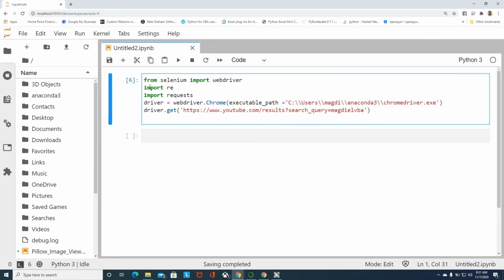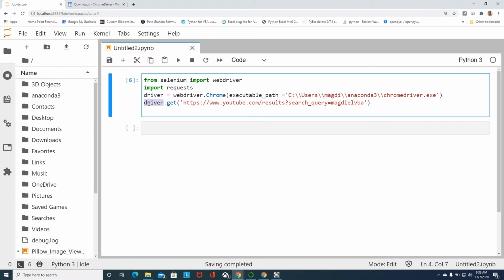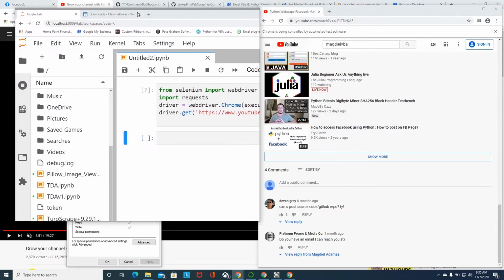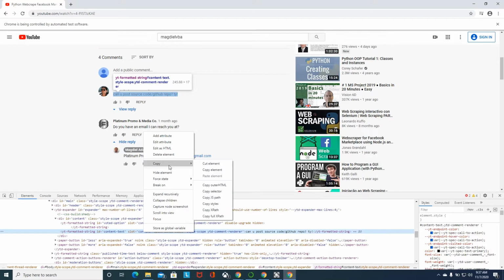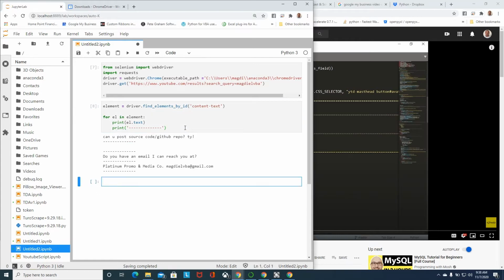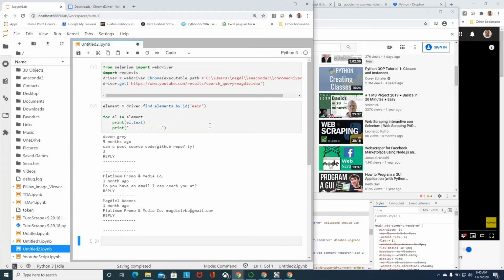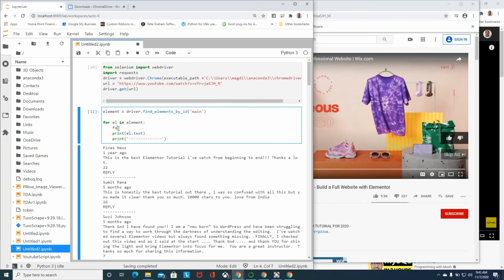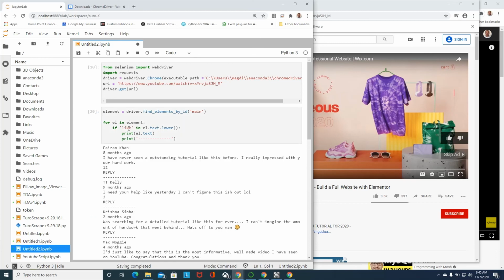Youtube Python Comment Script Part 1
We will create a Python Script using Selenium to extract comments from a youtube link.